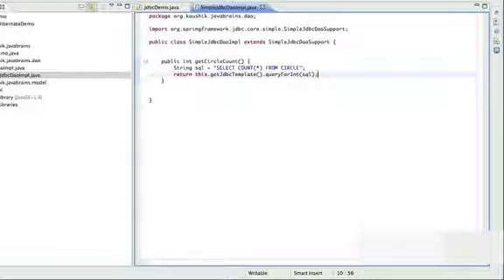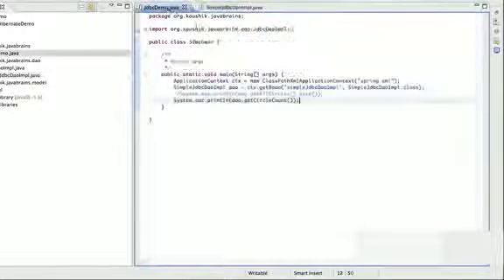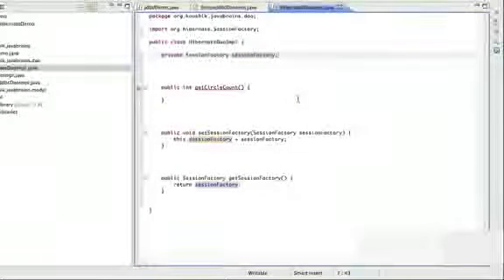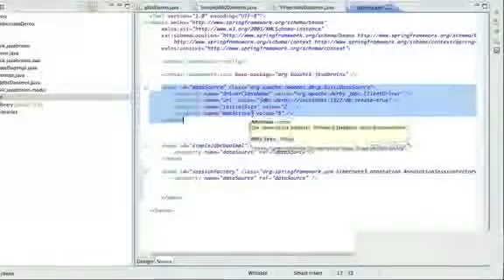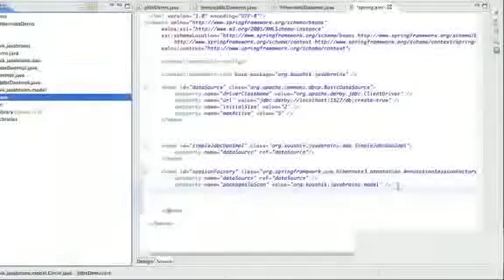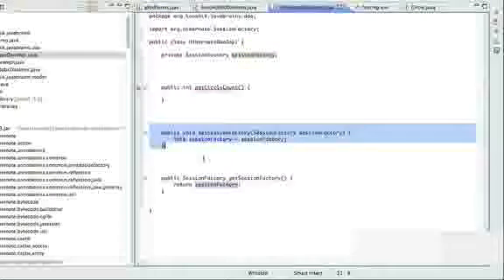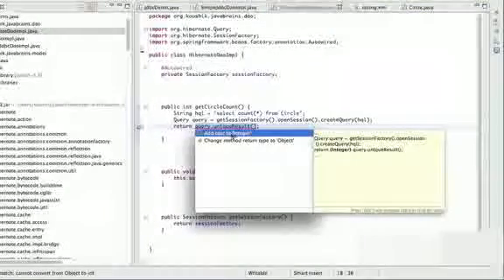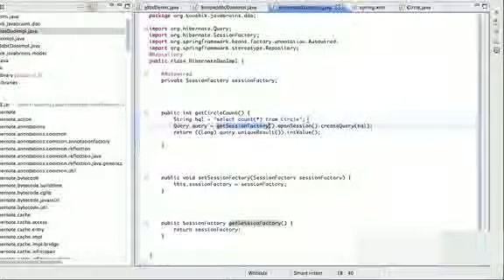Spring Tutorial 45 Using Hibernate with Spring